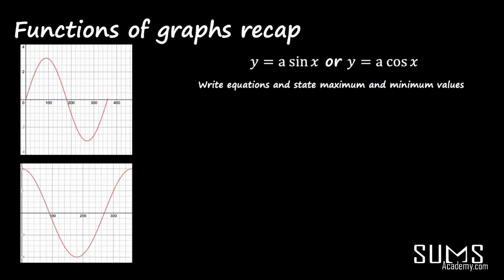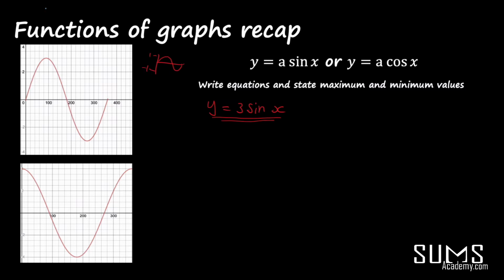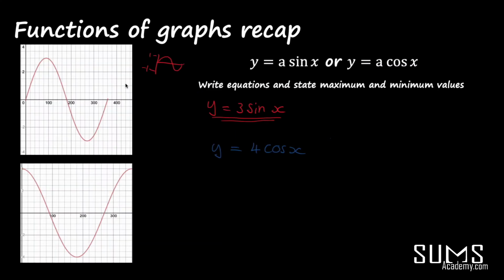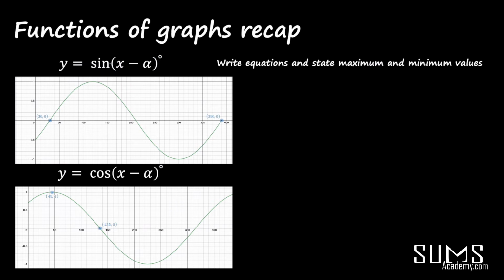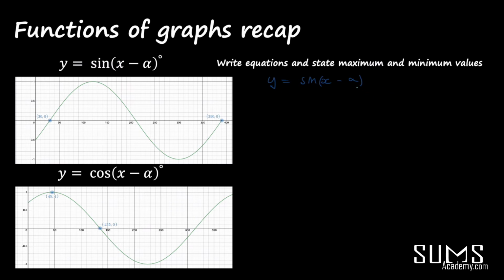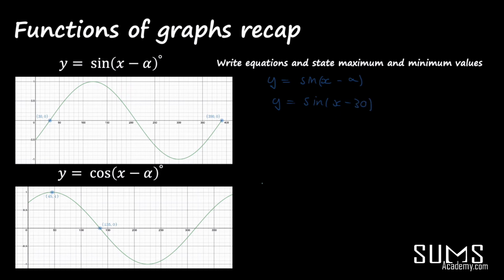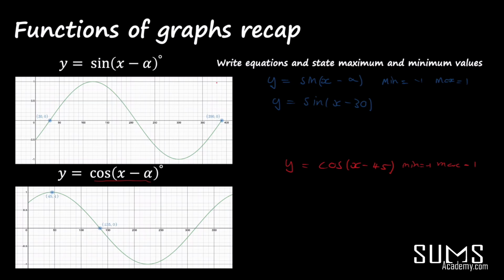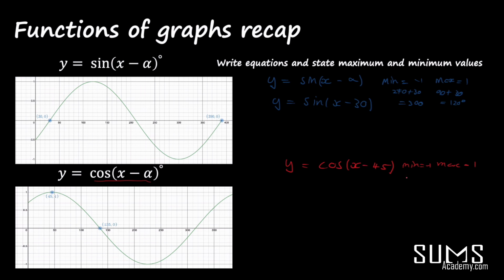1 Functions of graphs recap | The Wave Function | Higher Mathematics